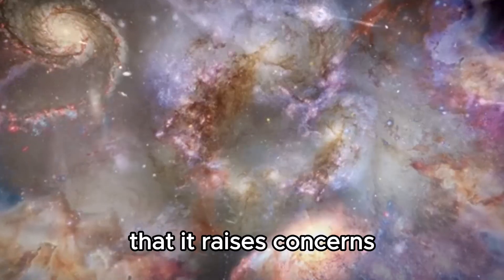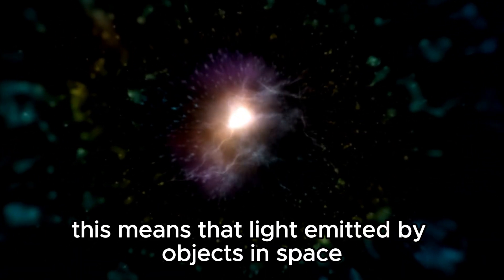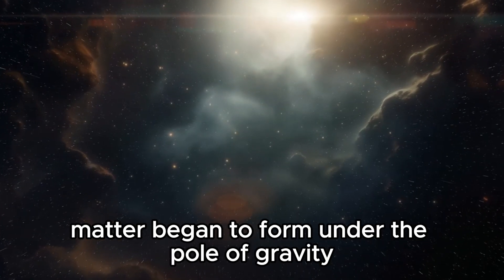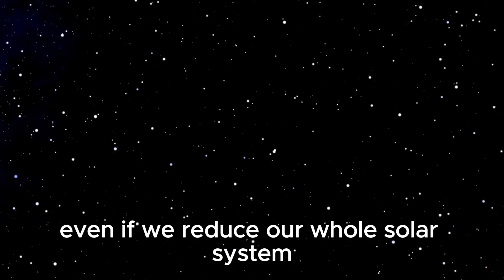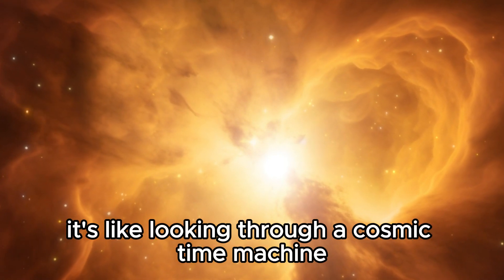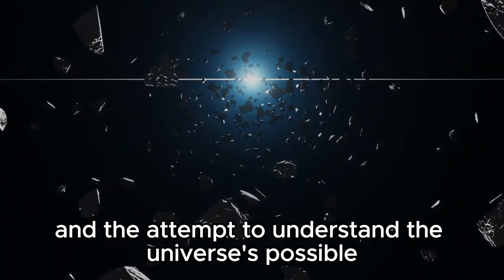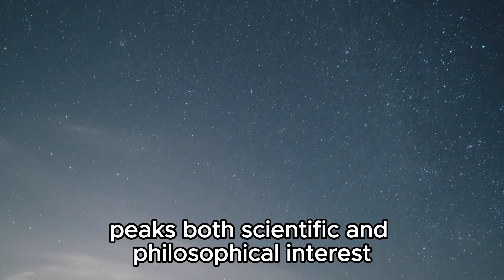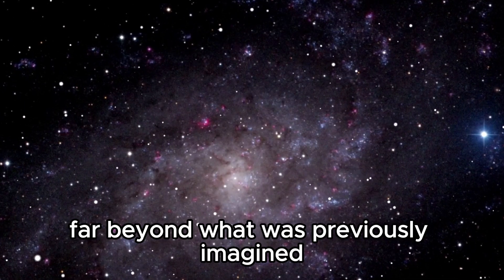The Latest Discovery of the James Webb Telescope Could Destroy the Universe!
🔭 James Webb Telescope's Latest Discovery Could Destroy the Universe! 🌌 Explore the mind-blowing findings that have astronomers on edge. Join us as we delve into the implications of this startling revelation and what it means for our understanding of the cosmos and the future of space exploration.